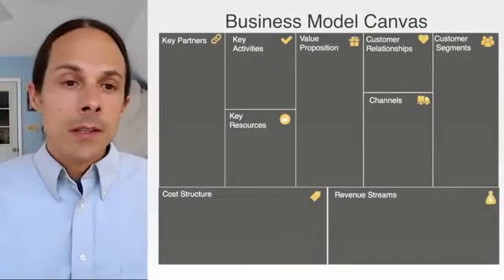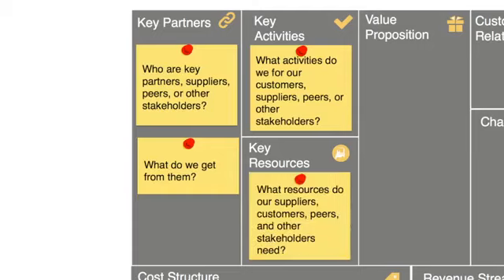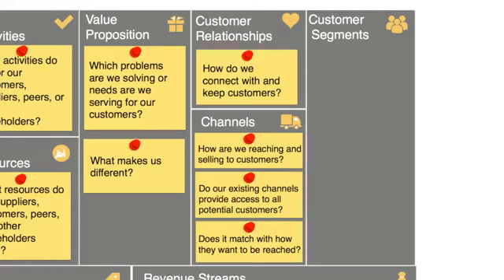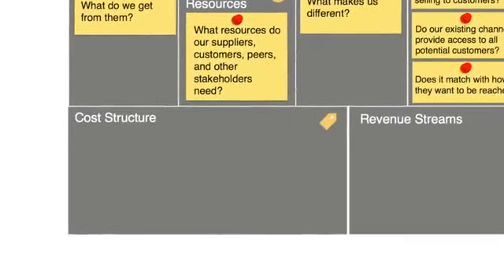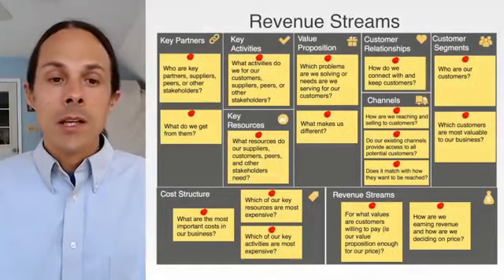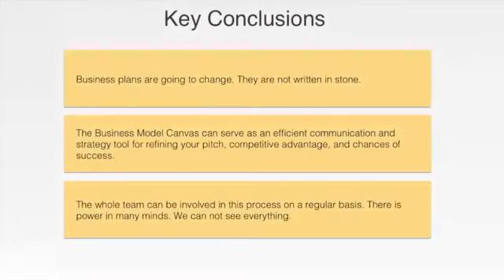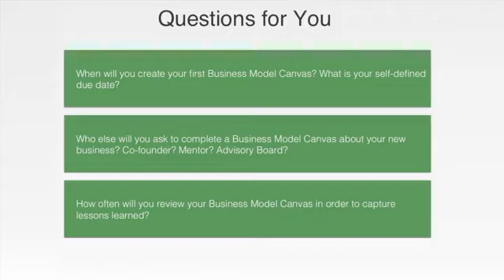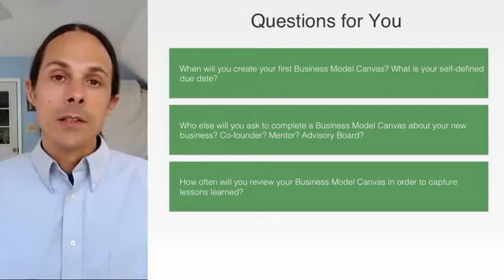Using the Business Model Canvas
Hello and welcome back to class. Our focus for this video is on a new tool widely used by startups as well as innovative corporations. Let's define this Business Model Canvas, this tool, a little bit. It can be a strategic management tool as well as entrepreneurial tool, again, you will learn a lot by going to the premises on a regular basis and by hiding your team complete one of these as well. And I promise you they will not be the same, in those gaps you will learn something new. The use of these tools seems that business plans change frequently, you know the old days of a 40 page, 50 page business plan, those are not gone entirely. There's still benefit from working through an in-depth business plan like that, however, most are not read by investors or banks or often partners or some members of the team. However, a one page plan is obviously easy to read. More importantly, it's great for communications and it's easy to change. The last point is redundant. To have a business plan on one page, there is a beauty in that simplicity again for communicating to your team. And to partners, including investors.
What can it do? It allows you to describe, design, challenge, or change your business model, with the realization is, it is likely to change as you learn lessons from the market. It can help you more easily explain your business internally and externally. And again, the goal is that many people within your organization and your advisory board for that matter complete this Business Model Canvas. Again, just for your business. And then you compare where there are similarities and where there are differences. So here we are the Business Model Canvas laid out in its block structure. With the header, which we'll walk through one by one. Top left, who are your key partners, suppliers, peers, or other stakeholders? What do you get from them? What can you offer them? Key activities, what key activities do you do for customers, suppliers, peers, or other stakeholders? Again, we don't need a long list of partners or activities in this case but the essential ones. Key resources, which resources do you or your suppliers, customers, peers or other stakeholders need? Value proposition in the middle here, what problems are you solving and what needs are you addressing for your customers, and what makes you different? So again, think back to the process that you went through to create your list of possible business ideas, and to refine those business ideas. Here is where you'll put some of that work into practice. Customer relationships, how do you connect with your customers? How do you keep your customers? How do you communicate with them? What are their preferred methods of communication which will be very based on demographics of education level, age, [INAUDIBLE]. Channels, how are you reaching and selling to your customers? Do the existing channels provide access to all potential customers? Does it match with how they want to be reached? So again, some similarities with the customer relationship is up top. Customer segments, the suppliers, we want clarity, you want clarity on who exactly are your customers. So you can think about job titles, where they live, what their fears are, what their hobbies are, the education levels, how can you relate to them? And then which customers are most valuable to your business? Just because you can have a customer, does not mean that you are created equal. Some will buy a lot, some will buy a little, some will be hard to deal with, others will be easy to deal with. You may not like some of your customers, they may have kind of have differences in values or cultures fit. More importantly, I'm actually committing to your business to have total lifetime value of set customer relative to the friction right to interact with and have that the customer as part of your business. Cost structure down at the bottom left, one of the most important cost in your business which are of key resources, your key resources are most expensive and similarly which activities are most expensive? Thinking about it differently are you a cost driven business where you seek to be very lean, because your customer expects to pay lower prices and to shop around a lot? Or are you value driven, right? Where you may be able to charge premium values.
Finally, the revenue streams. From what values are customers willing to pay? Very important part of this is your value proposition strong enough to justify the price. So again, as we discussed in prior videos, even a great product is not necessarily a great business. It's got to be a need to have, not a nice to have. The customers have to have enough revenue income, margin, disposable income, etc., in order to afford the price that you're asking. Key conclusions. Business plans are going to change. They are not written in stone.